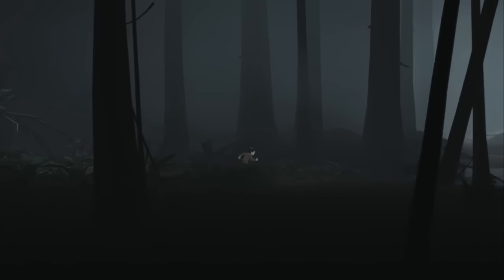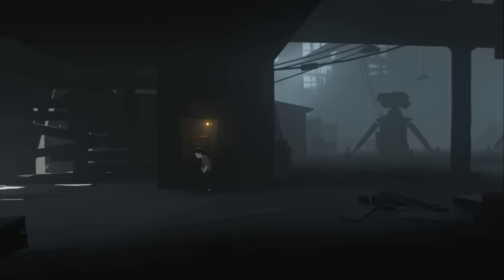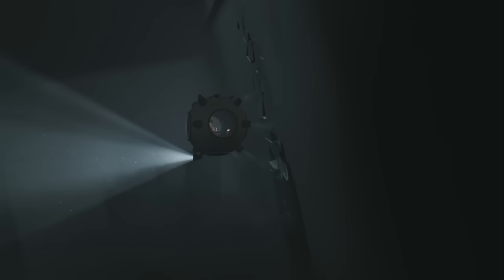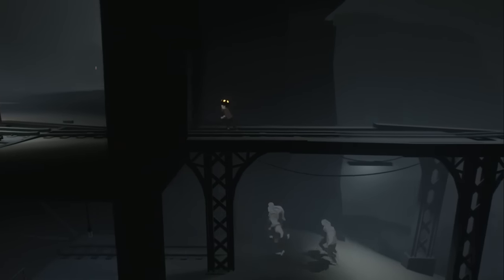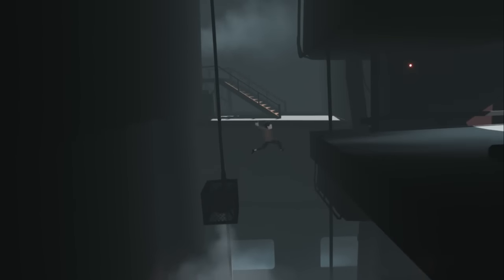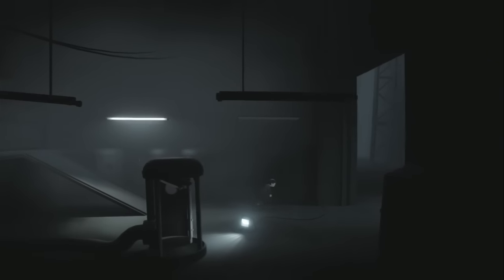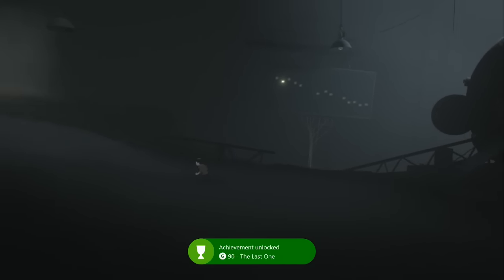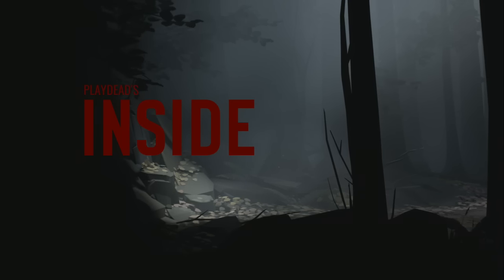INSIDE - 100% Full Game Walkthrough - All SECRETS (Collectibles) & Achievements/Trophies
4:20 - Murky Waters - Something’s not right down here
6:20 - Field Research - Unearthing secrets
9:25 - Wee Wee Wee - They never made it to market
15:00 - Left Behind - Safe falling and hard landings
16:30 - Obscure Foundations - Lies beneath the city
40:00 - Friends in Low Places - Dislodging derelict in the depths
44:41 - A Tableau - stones at the beach
52:10 - Pack Mentality - Pull together
1:10:10 - Respite - Dive back in
1:16:00 - Unfathomable - Take a deep breath
1:19:00 - Clockwork - Shadows at noon
1:23:30 - Room for Reflection - Hanging up
1:34:00 - Office Space - Do an elevator pitch
1:38:35 - The Last One – It Comes Together

Additional Credits: Kevin "Nighthawk673" Hollenbeck, Carlseh, MclovinLegend & CultGamerAlliance